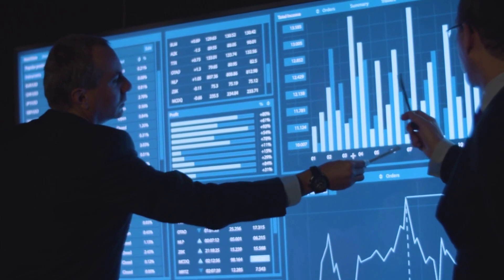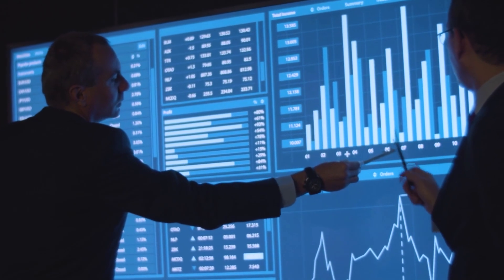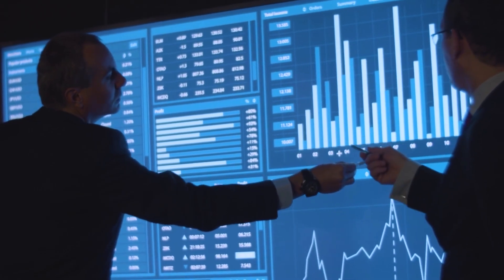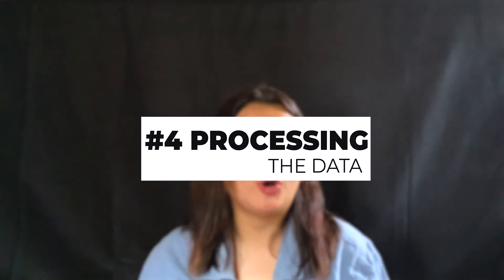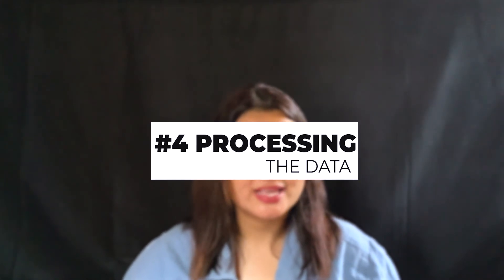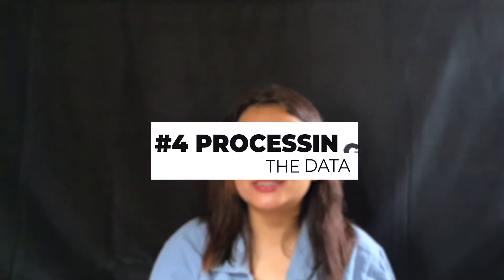Data Analyst Roles and Responsibilities | Interview Questions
First, it's essential to understand what a data analyst does. At risk of stating the obvious - all data analysts are concerned with, well, data. They use technical tools to parse through large quantities of raw information and develop meaningful insights in the process. Data analysts are also often responsible for removing corrupted data, determining data quality, and preparing reports for their employer.

All of these tasks, as you might have + already guessed, require data analysts to have a well-developed toolbox of technical skills. Here are a few to focus on.
(1) Gathering Data

This means collecting data from different sources. Many a times this is done in collaboration with data engineers and architects hence usually the data analyst doesn't have to do a lot in this.